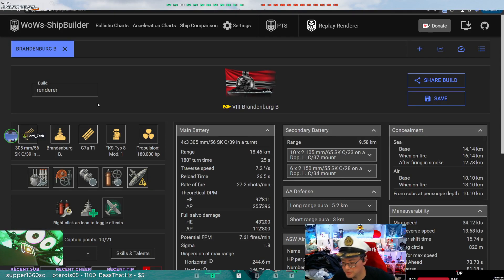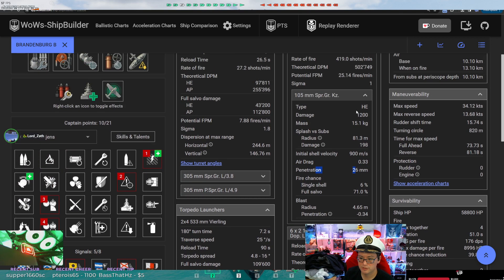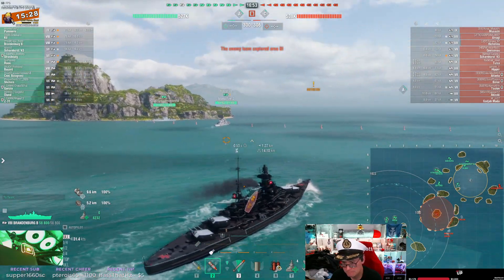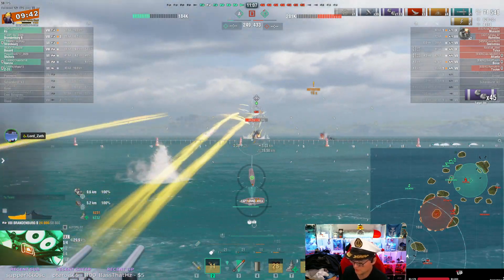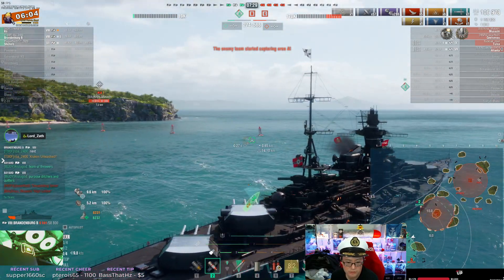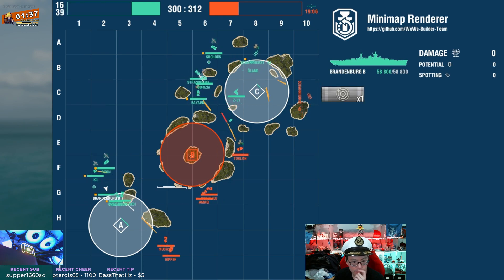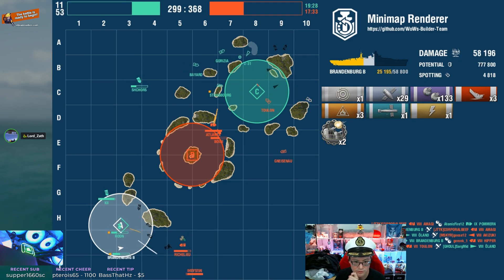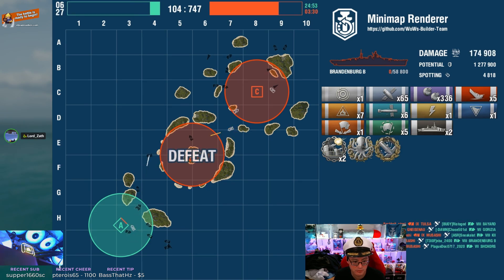Tunnel Vision - Brandenburg B Tier 8 German BB Trap World of Warships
Twitch subscriber NBA2400 shared this World of Warships battle in the Brandenburg B. This is a great replay for those who are struggling with early positioning or how to maximize their German battleship play.

This work includes trademarks and/or copyrighted works that are the exclusive property of Wargaming. This work is unofficial and is not endorsed by Wargaming.

0:00 - Ship characteristics
1:05 - Ship build
6:30 - Battle
19:15 - Death pic!
21:00 - Results screens
22:30 - Render and review